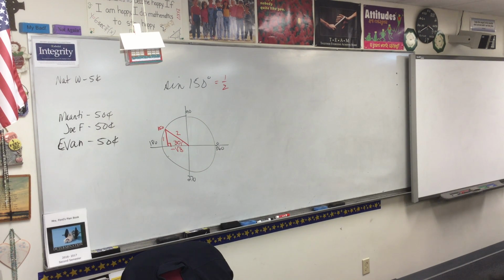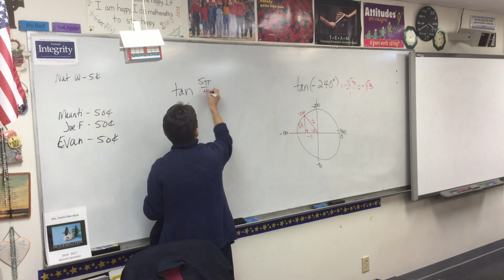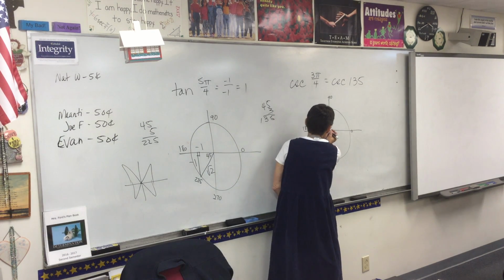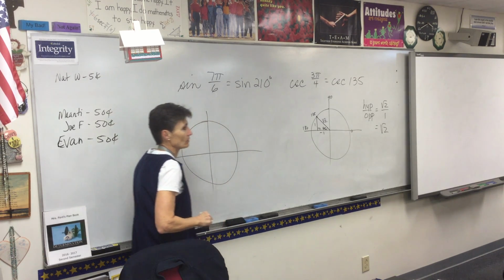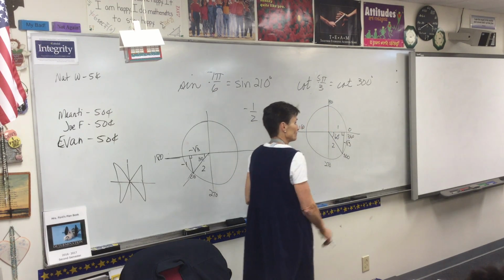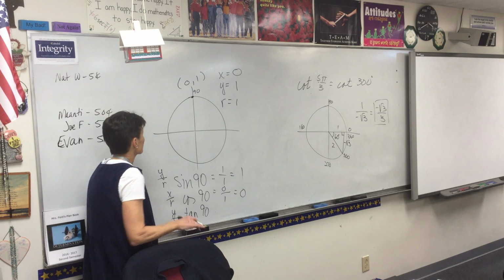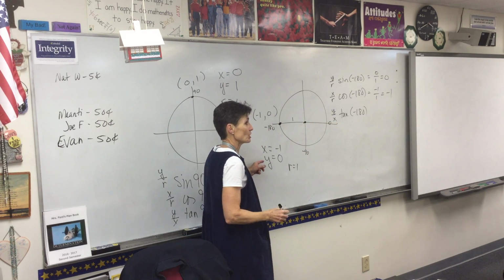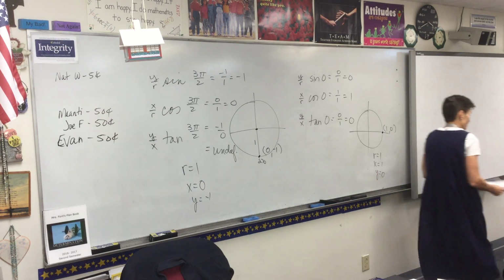Video 1-15-19 Precal C (part 2)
Notes 4.3 #5 b-f, #6